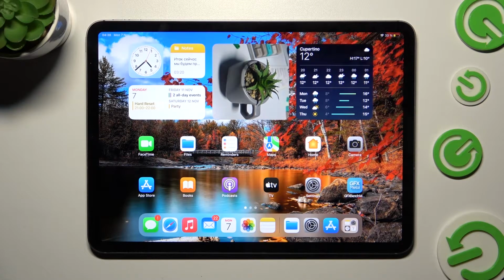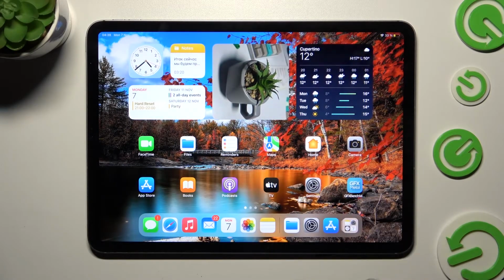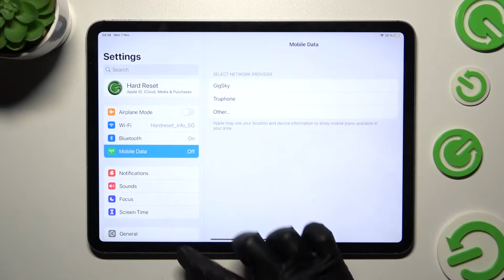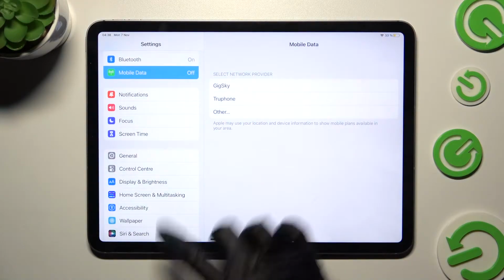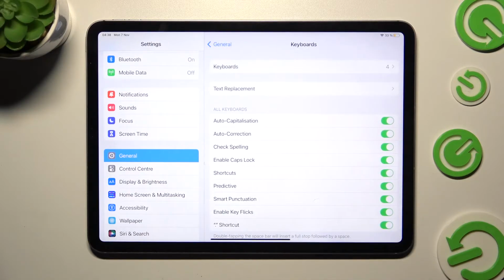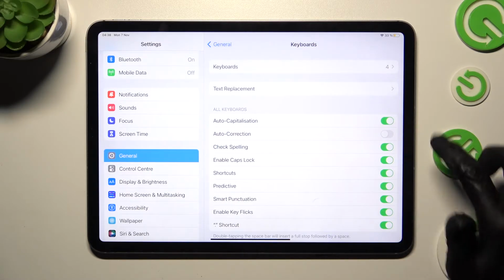How to Turn On / Turn Off Automatic Text Correction on the iPad Pro 11'' 2022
Learn more about the iPad Pro 11'' 2022 (4th Generation):
In this simple and basic video, we would like to touch on the topic of input and how you can manage the automatic typing correction options on your iPad Pro 11'' 2022 tablet. Thus, if you would like to see how to enable or disable auto correction for text on an iPad Pro 11'' 2022 device, we humbly invite you to view this video.

How to enable auto typing correction on the iPad Pro 11'' 2022? How to disable auto typing correction on the iPad Pro 11'' 2022? How to manage text correction options on the iPad Pro 11'' 2022?